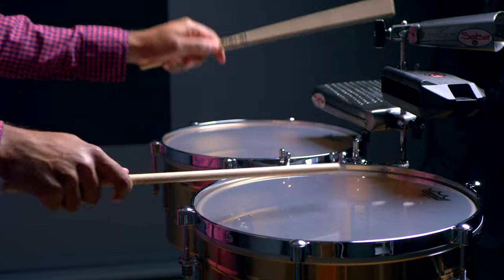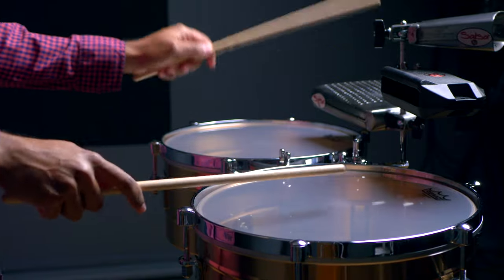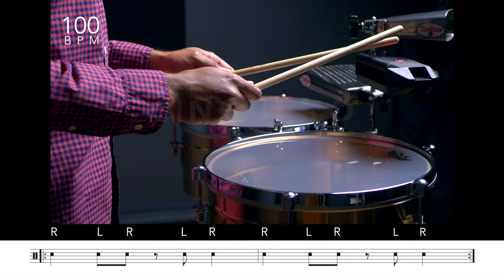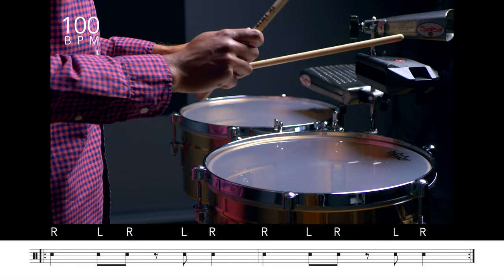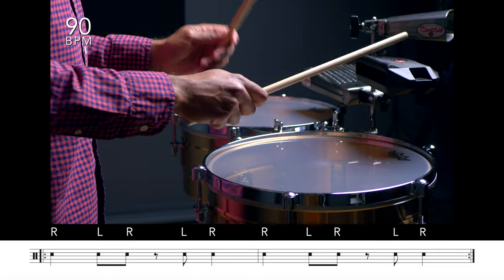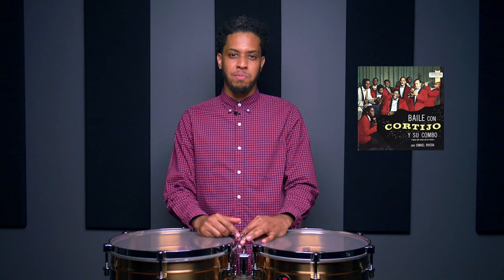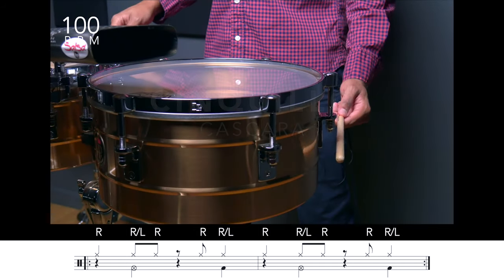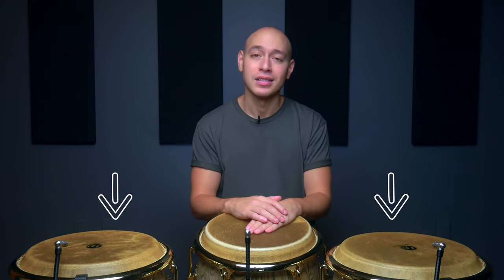How to Play Bomba Sica on Timbales | Timbal Lesson | CongaChops.com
Learn how to play Bomba Sicá on Timbales!
► Start Your FREE Conga Chops Trial for 225+ Full Step-By-Step Lessons
► Check out our full line up of Legends x CongaChops Tee’s: CongaChops.com/apparel

This video is a preview from our NEW Members-Only Timbal Groove Toolbox Course, where Marcos analyzes and explains a pattern for accompanying the bomba sicá on timbales. If you have any questions or need clarification - just post a comment and ask :)

Over 2.500 percussionists have enrolled for a Conga Chops Membership and are making a real difference in their playing. Whether you’re just starting out or you’re already a working professional looking to take your to your playing to the next level, click here to find out more and grab your 7-Day Free Trial: CongaChops.com/memberships